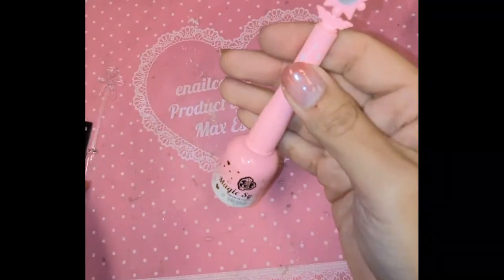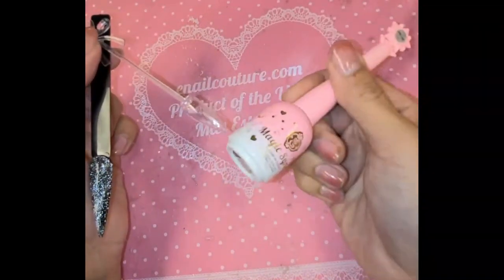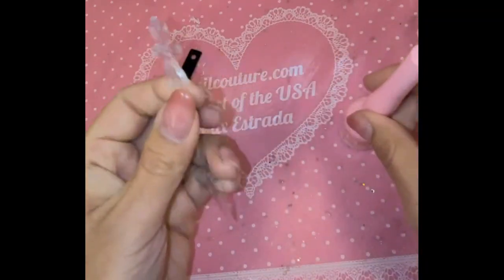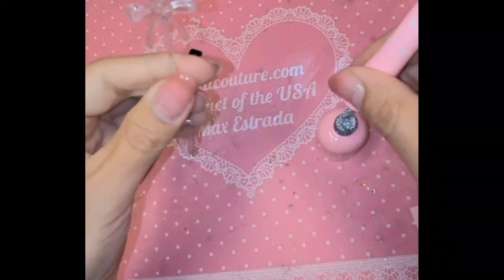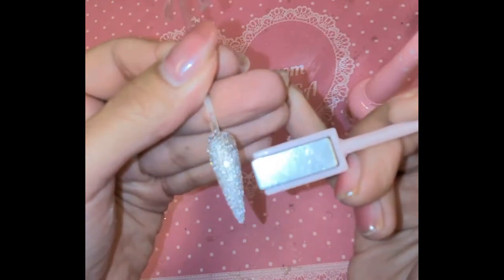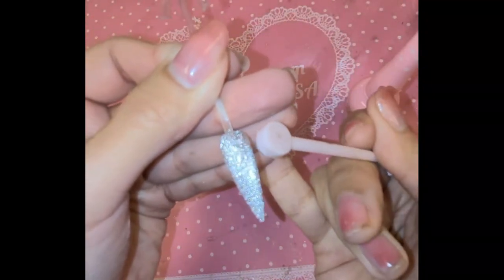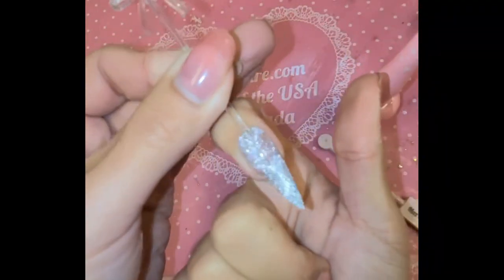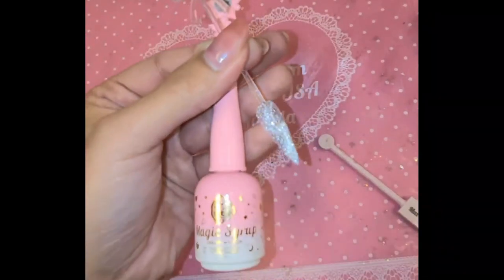Design new sparkling diamond gel from magic syrup - Max Estrada